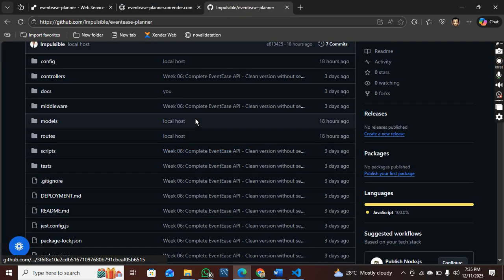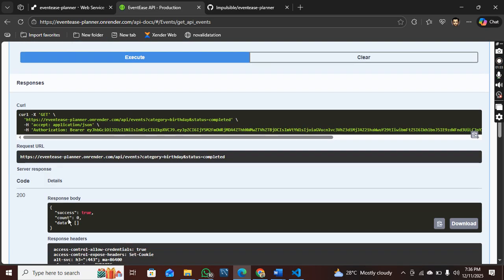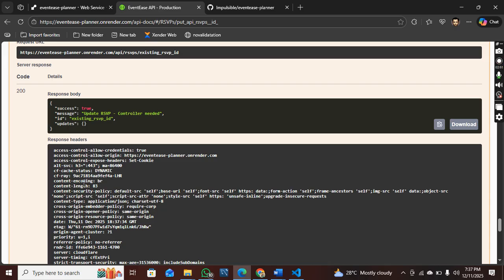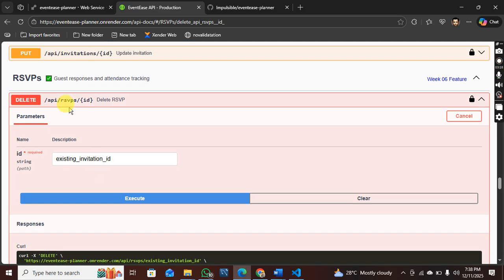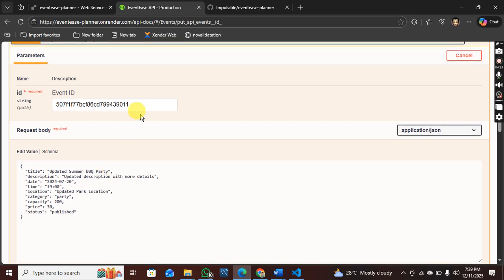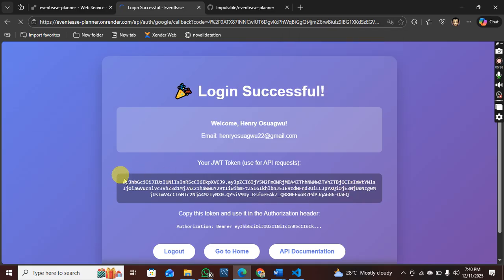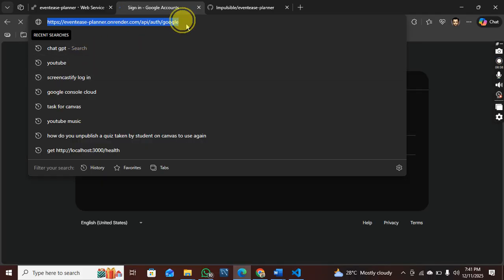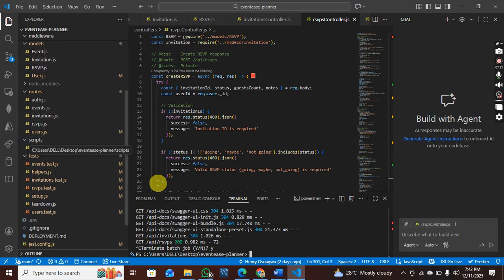week 6 OAth